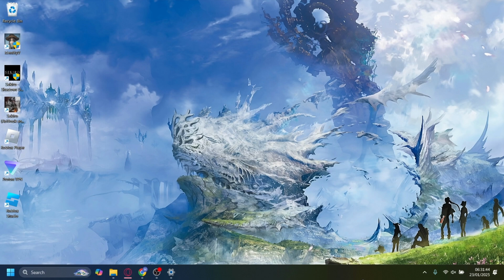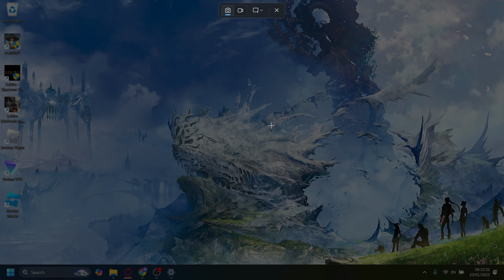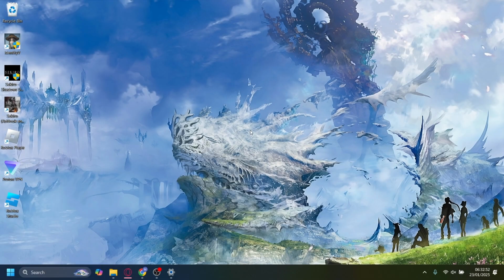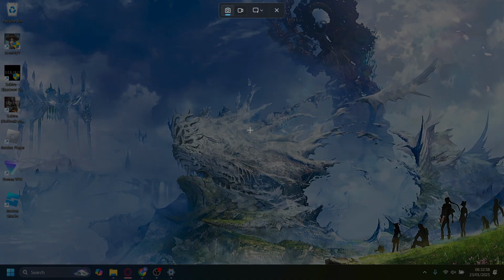📸 How To Screenshot on PC in 2025 🖥️ | Easy Windows Shortcut Guide 🧾